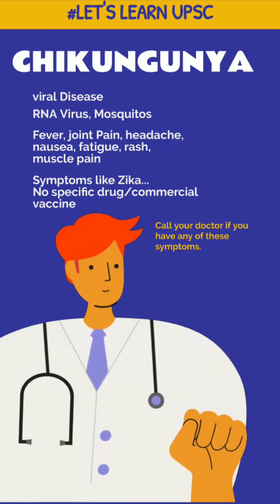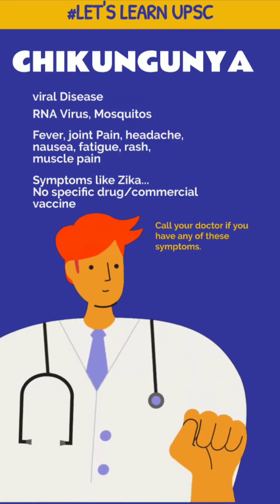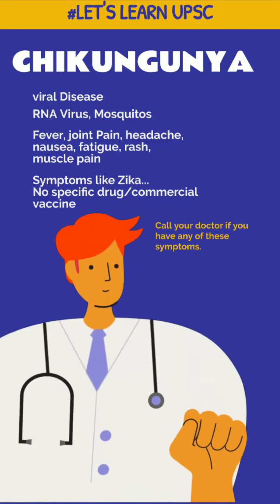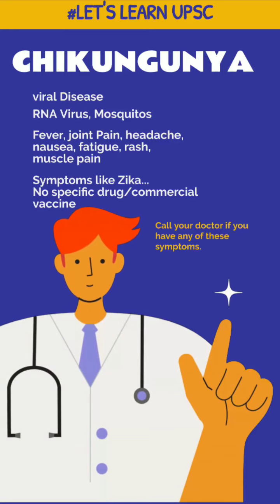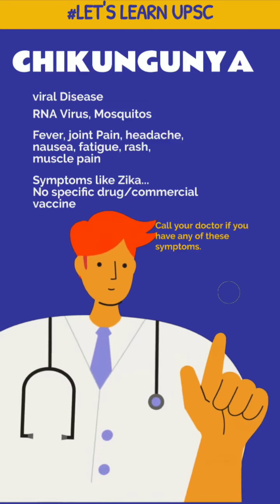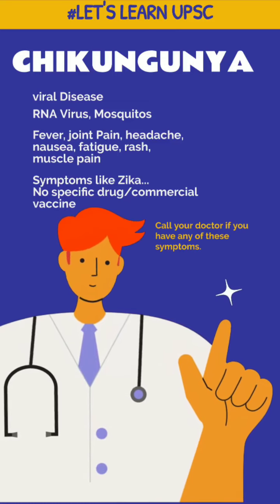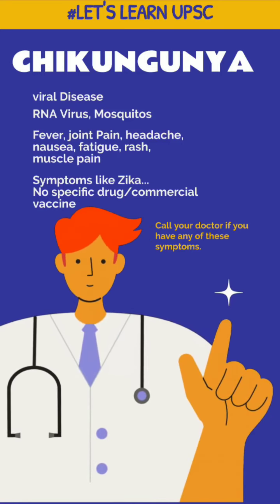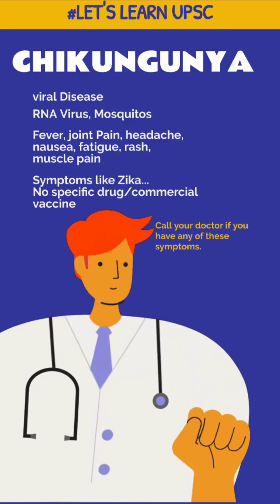Chikungunya | Current Affairs | Let's Learn UPSC | Akash#upsc